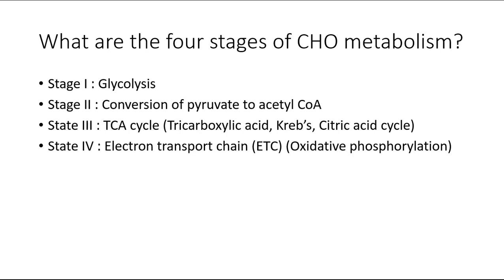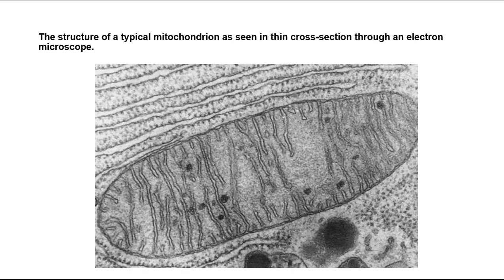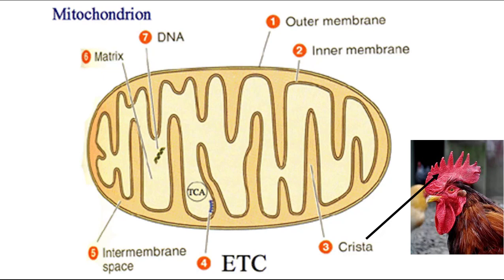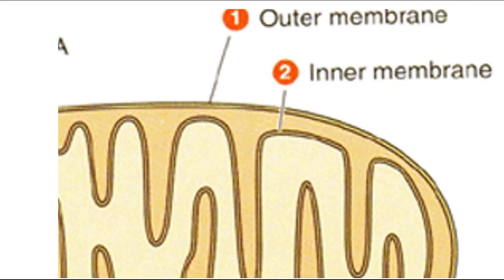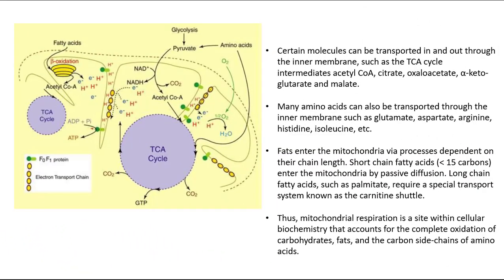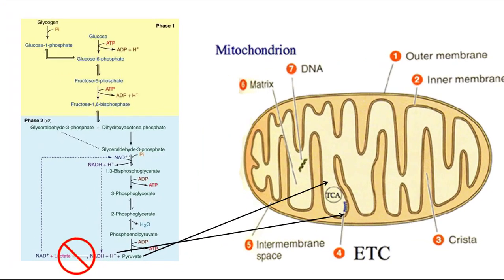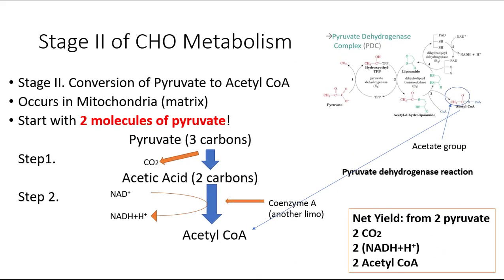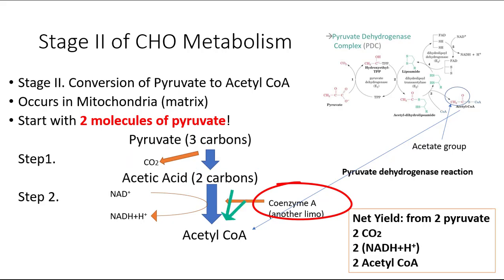KINS 379 Overview of Mitochondrial Respiration and Stage II of CHO Metabolism (Pyruvate Oxidation)